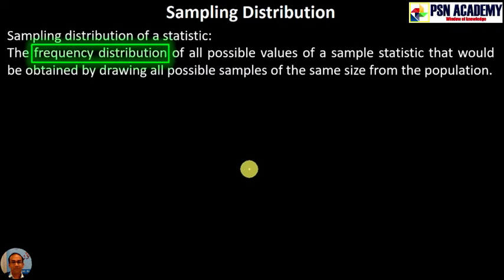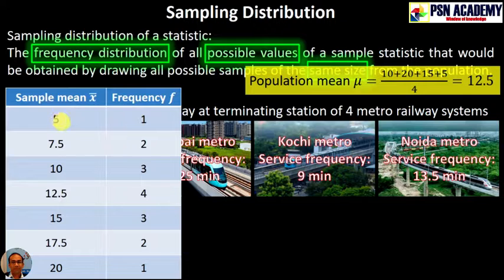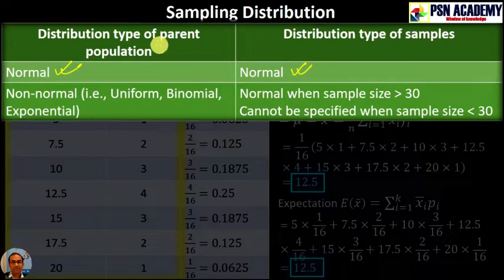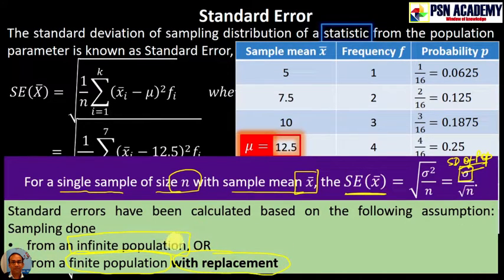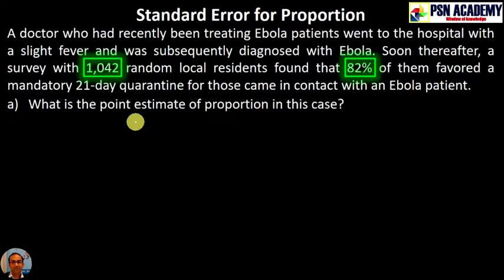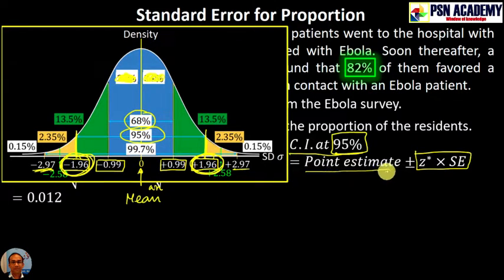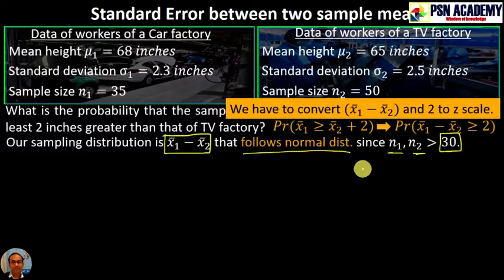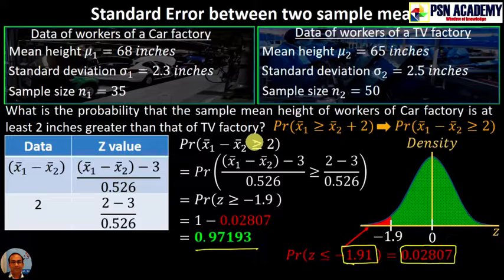Standard Error and Correction factor in Statistics | Sampling distribution of sample means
Standard Error: The standard deviation of sampling distribution of a statistic from the population parameter is known as Standard Error, denoted by SE.
Standard errors have been calculated based on the following assumption: Sampling done from an infinite population, OR from a finite population with replacement.

Correction factors for Standard Error
Correction to the calculations of standard errors mentioned is required when:
1. the population is not large in relation to the sample size i.e., 𝑁 less than 10𝑛, and
2. sampling is done without replacement.
Correction is done by multiplying the standard errors by the correction factor.
The process of projecting the sample results for the whole population isknown as statistical inference.

The standard error is used to express the accuracy or precision of the estimate of population parameter because the reciprocal of the standard error is the measure of reliability or precision of the statistic. Standard error also determines the probable limits or confidence limits within which the population parameter may be expected to lie with certain level of confidence. Standard error is also applicable in testing of hypothesis.
Standard error is inversely proportional to the sample size. Therefore, as sample size increases the standard error decreases.

When the parent population is normal then all the sampling distributions for varying sample sizes are also normal whereas when parent population is uniform, binomial, exponential then the shapes of the sampling distributions of mean are not in the form of specify distribution when sample size is small.

Generally, when samples are drawn non-normal populations then it is not possible to specify the shape of the sampling distribution of mean when the sample size is small. Although when sample size is large (more than 30) then we observed that sampling distribution of mean converges to normal distribution whatever the form of the population i.e. normal or non-normal.
After knowing the shapes of the sampling distribution of mean in different situations, the mean and variance of the sampling distribution of mean can be calculated when samples are drawn from normal population.

Chapters:
00:00 What is Sampling Distribution?
01:04 Example of sampling distribution
06:36 Why is the mean of sample means equal to the population mean?
09:37 How to calculate the mean of sample means?
10:52 How to calculate the expectation of sample means?
11:35 Is the distribution type of population same as that of samples?
12:23 What is the need of sampling?
13:40 What is Standard Error?
15:40 Example of calculating standard error of sample mean
17:08 Assumptions for calculating standard error
17:40 Standard error formula for sample statistics
19:07 Why standard error decreases as sample count increases?
19:30 When are correction factors for standard error required?
21:26 Numerical example for Standard error for proportion
26:13 Calculation of Confidence Interval for sample proportion
27:09 Z scale in Normal distribution
30:59 Numerical example for Standard error between two samples